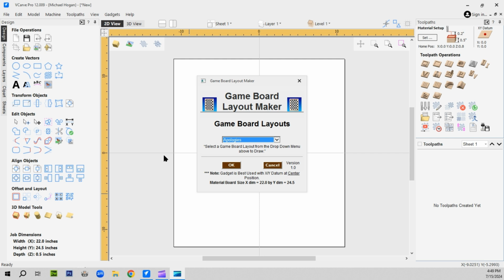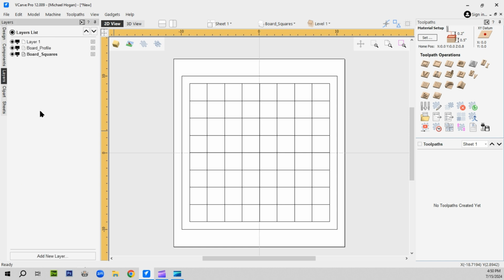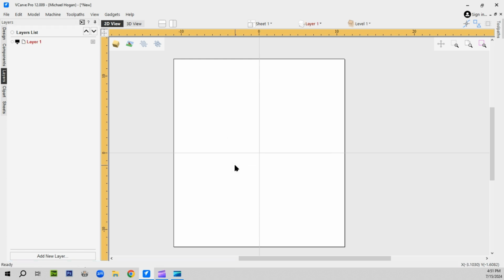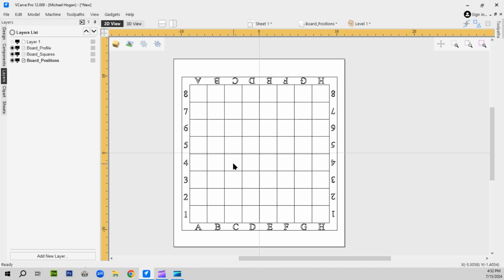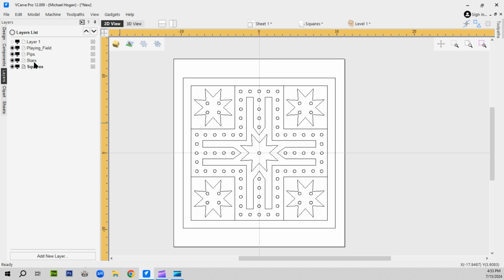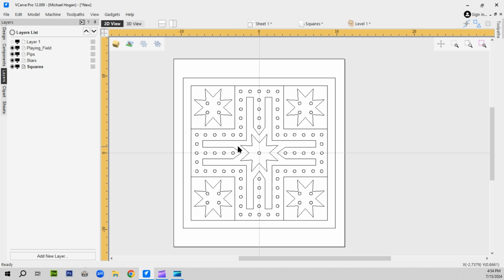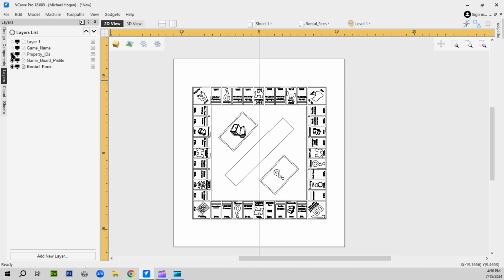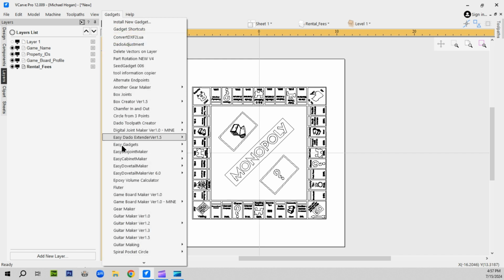Game Boards Vector Layout Gadget Coming Soon!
A Gadget where you can choose from Various Game Board Vector Layouts. Game Board Vectors are Created and Associated to Certain Layers for Toolpathing. NO TOOLPATHS are Created with this Gadget. But there are some Hints in the Naming Structure of some Layers that will point to a particular Toopath. But the Toolpathing is left up to the Users discretion.